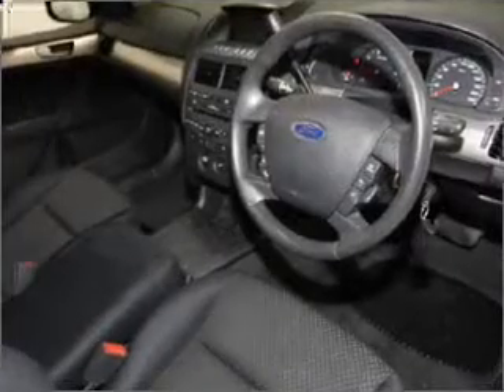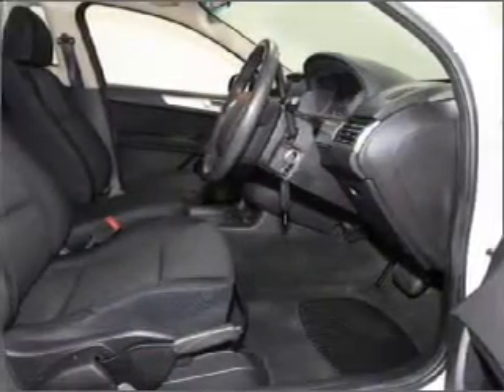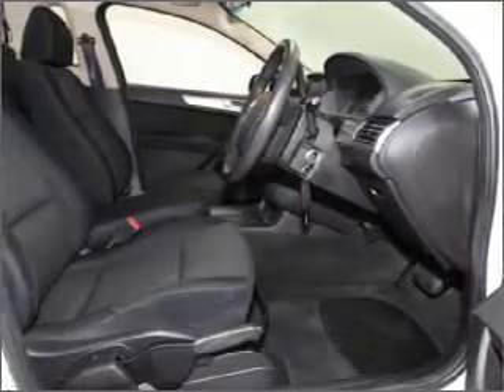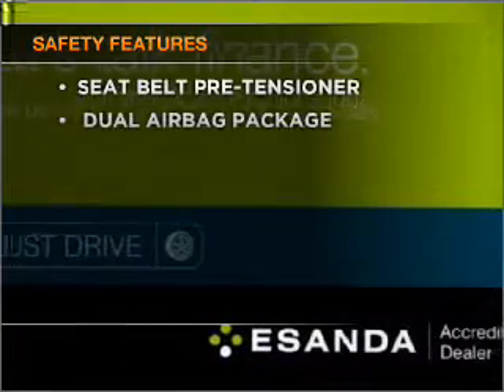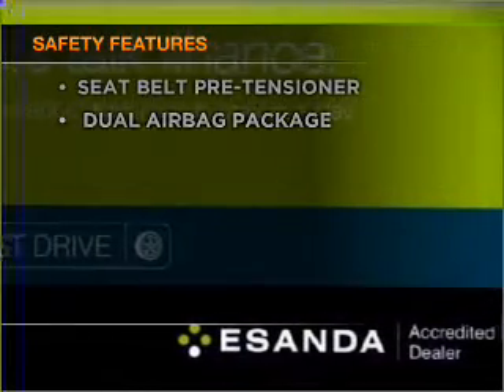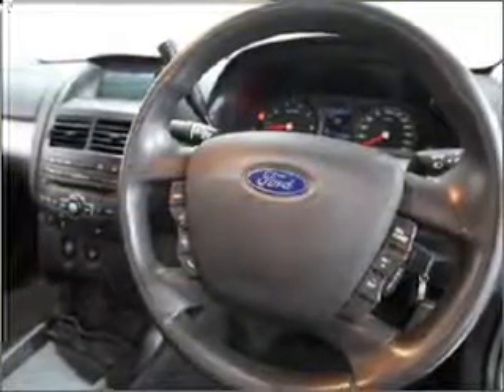2008 FORD FALCON - Moorabbin VIC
2008 FORD FALCON 4 litre AUTO SEQ SPORT SHIFT C/CHAS WHITE Exterior.